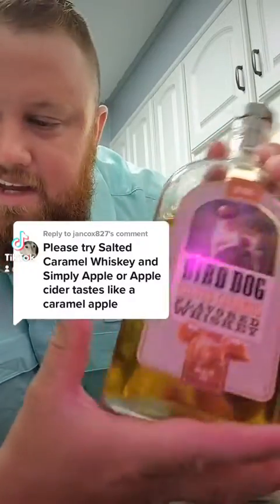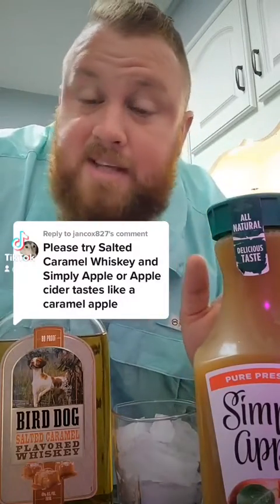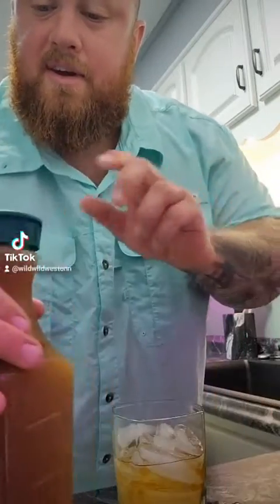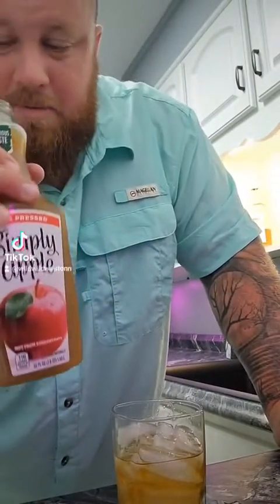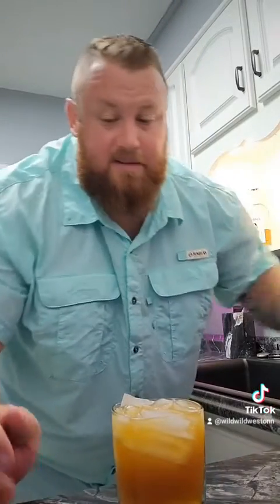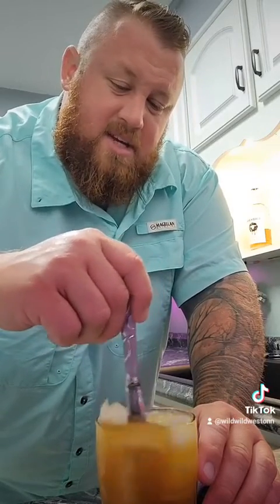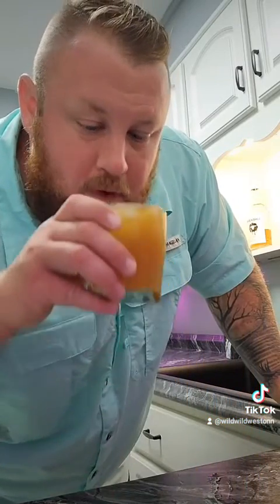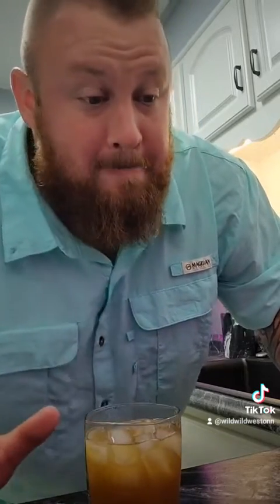The best caramel apple drink I've ever had thus far!!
This is the best caramel apple drink I've ever had up to this point! Here's how to make it!